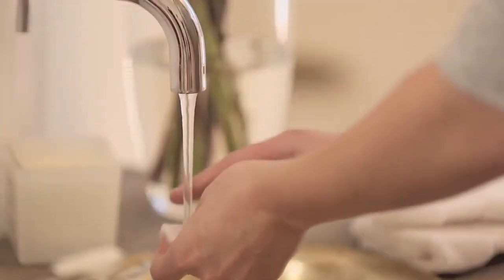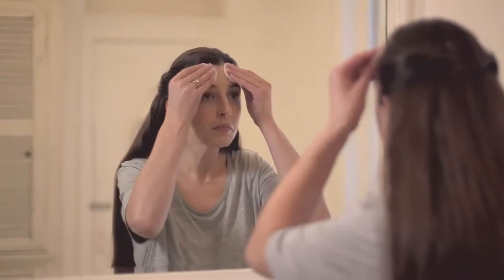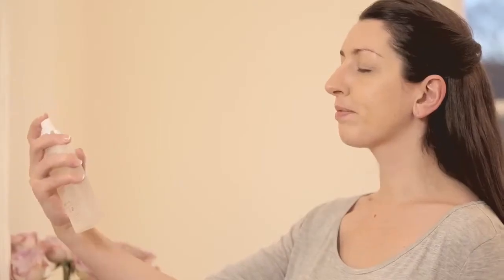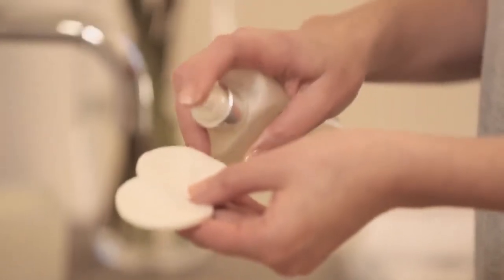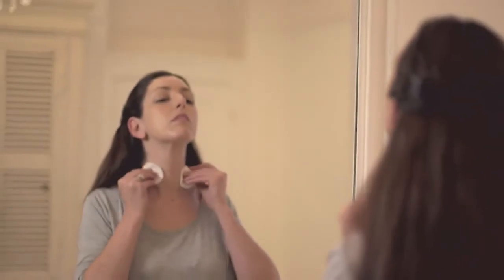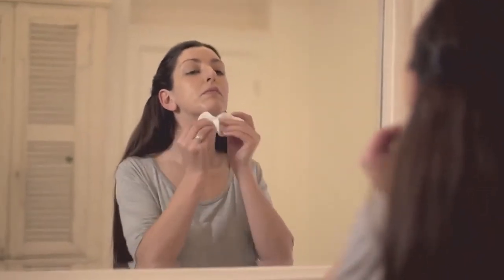Elemis Advanced Skincare